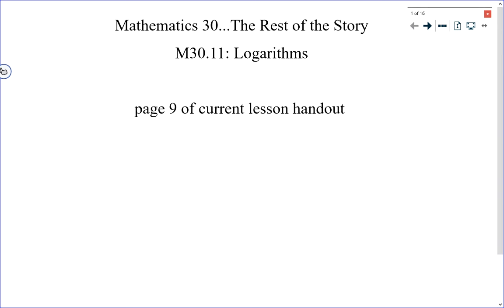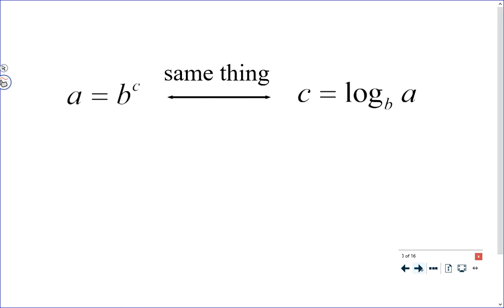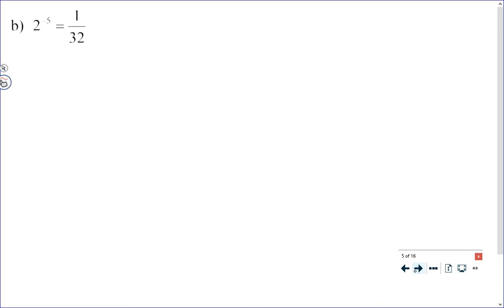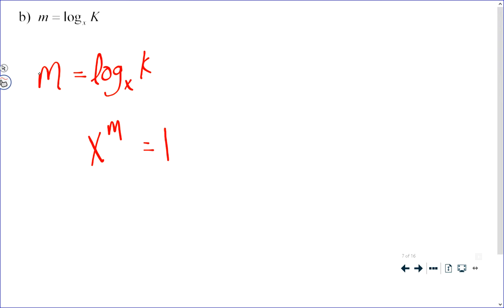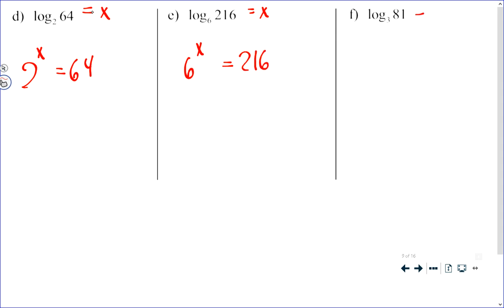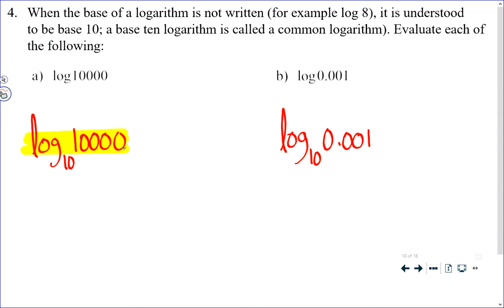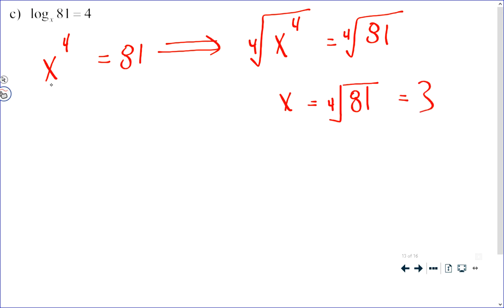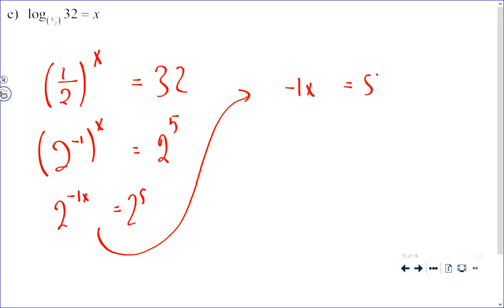Math 30-1: The Rest of the Story (Lesson M30.11 - Logarithms)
In this lesson we cover an introduction to logarithmic expressions. Though the lesson is short, it contains many details. Remember to pause the video whenever needed to check your understanding.